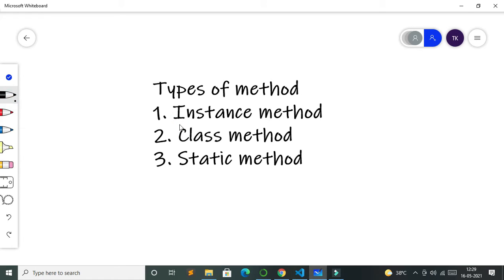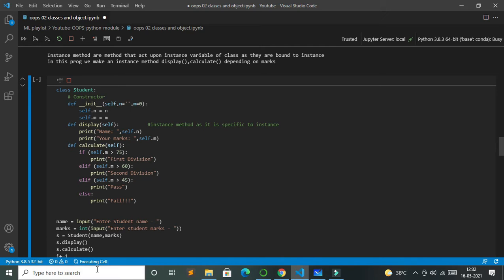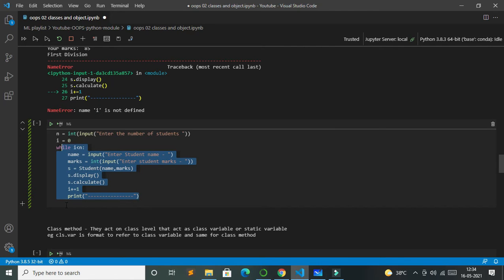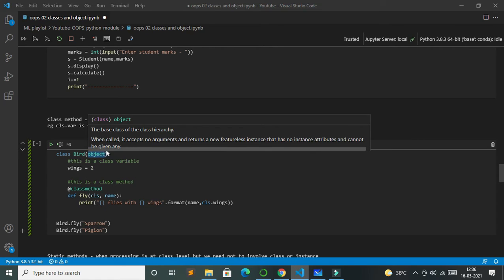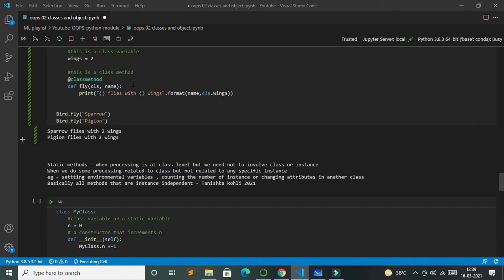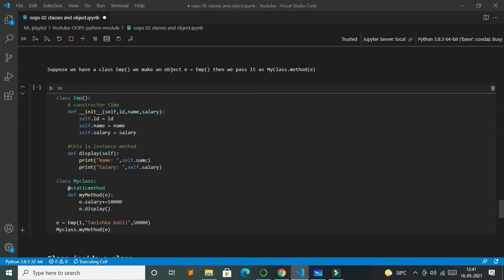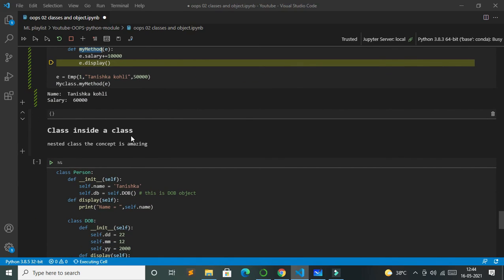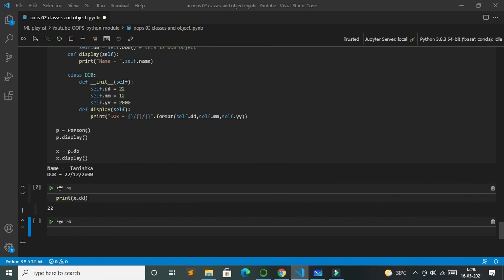Methods and its type in Python | Object Oriented Programming in Python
In this video we will see how methods in python work and its types